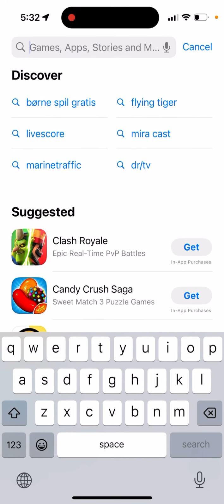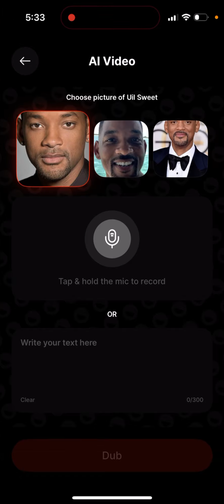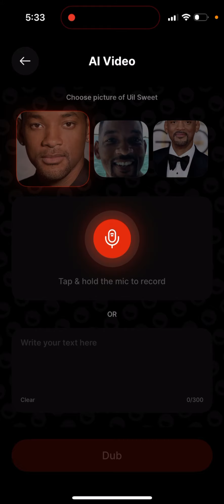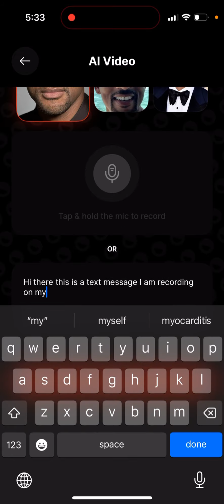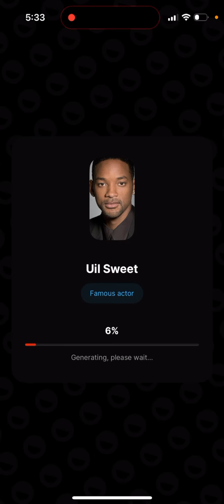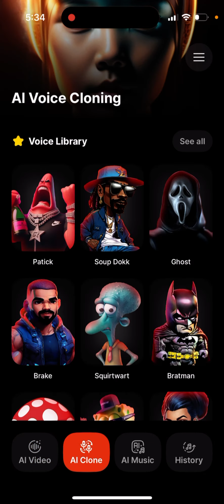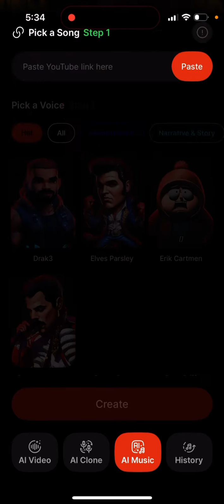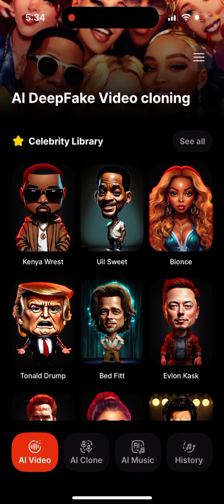DUB AI app - how to use